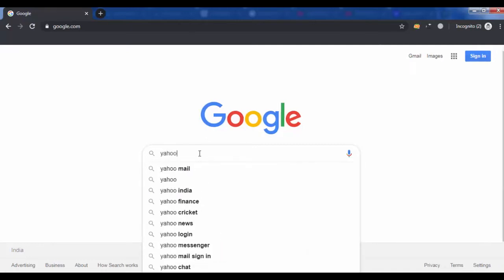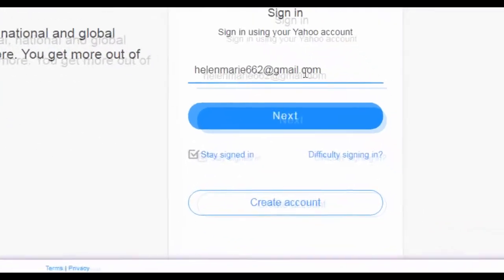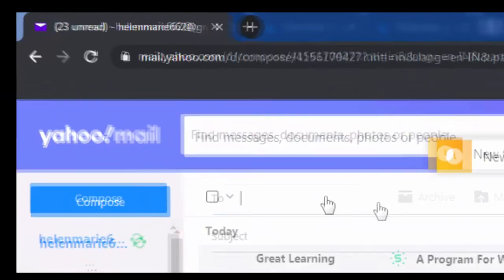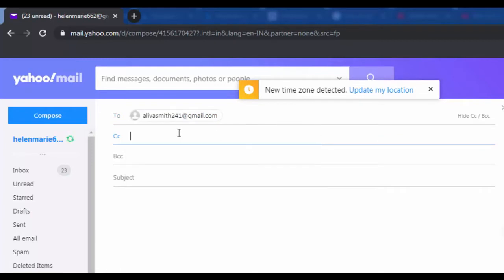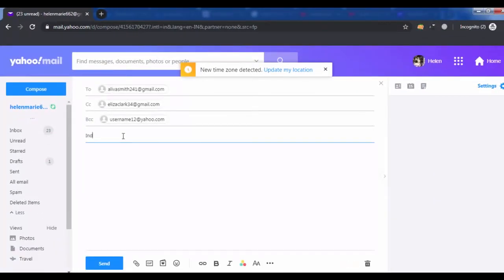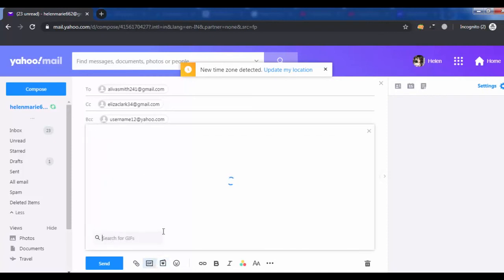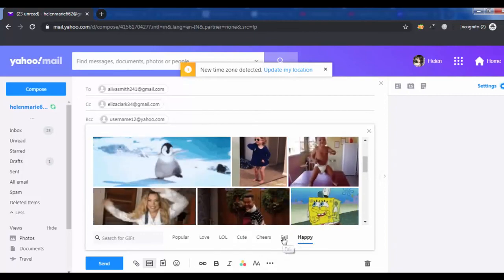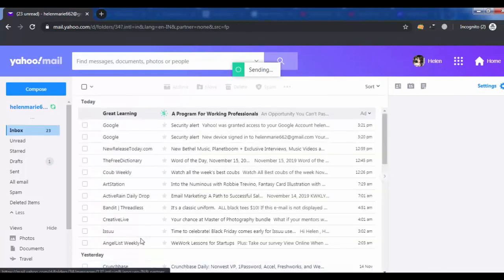How to Compose and Send Emails from Yahoo Account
This video will help you, how to compose and send emails from your Yahoo account. It's very easy to send mail to another email account. Watch this video carefully and write a new mail.

👉🏻 Follow the below-given steps:

Open your browser and go to the official Yahoo.com
Click on the sign button.
Now, click on the mail icon.
After that, Compose your mail.
You can also send the email to multiple persons.
Click on CC and Bcc to send mail to other people.
Now, enter your email subject, if you want.
Then, you are ready to write your message
You can also send a Gif or images.
After that, click on the send button.
Now, you can see your sent mail in the sent box.